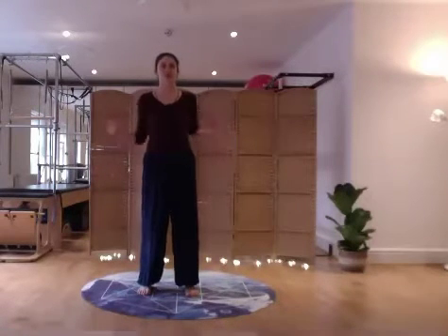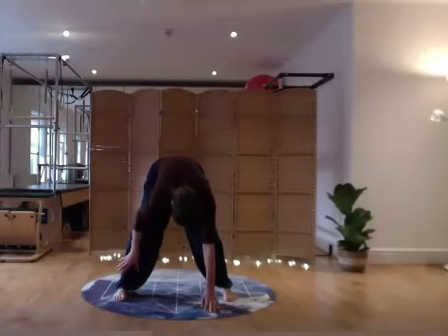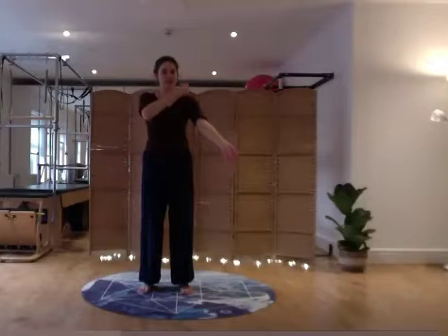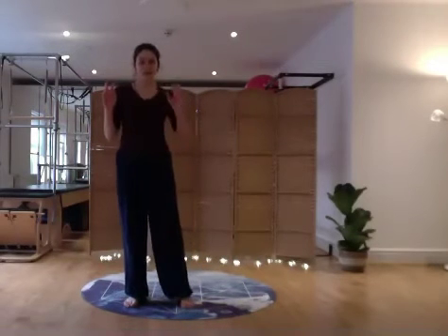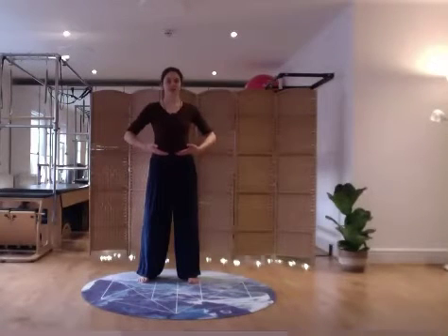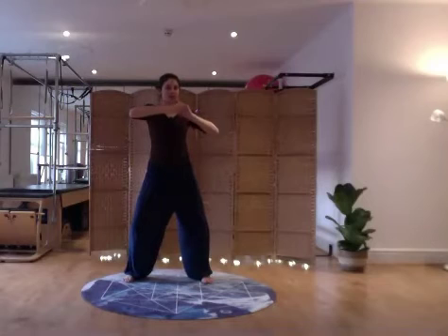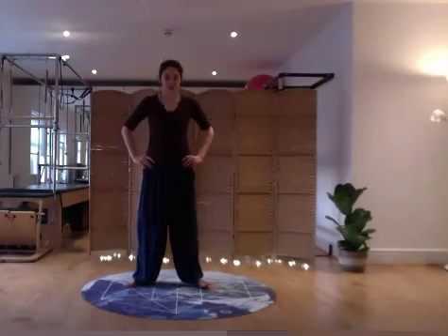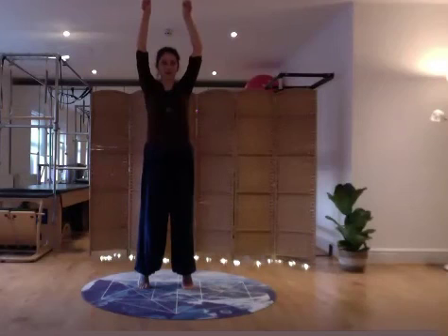Chi Gong class with Sasha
This is approximately 50min chi gong class, suitable for all.
PS. Apologies for the poor video quality, we recorded it on an older computer and it sadly came out like that.  Promise to improve!!